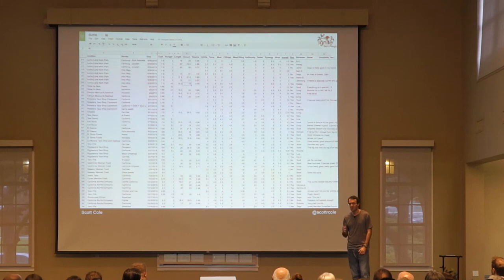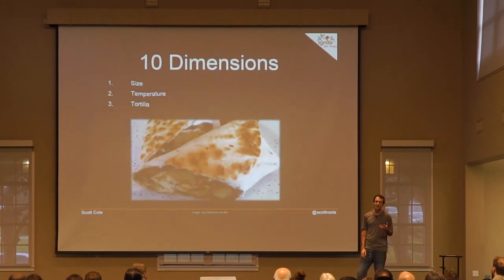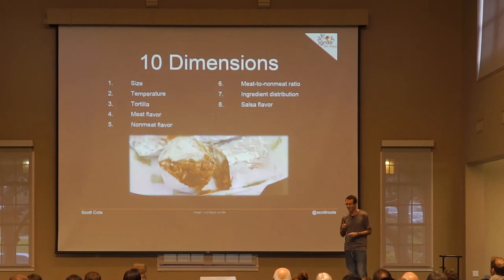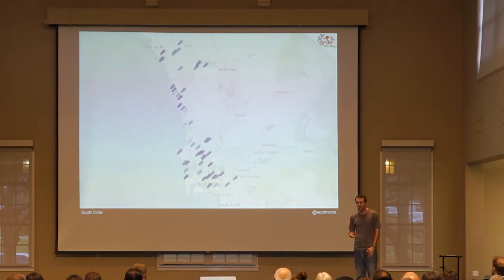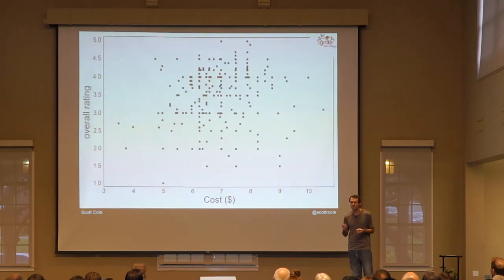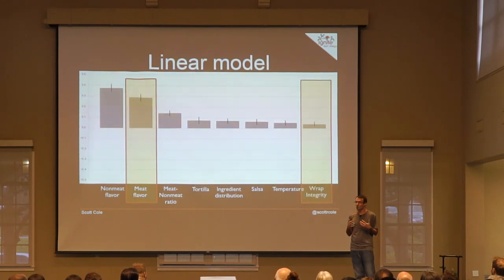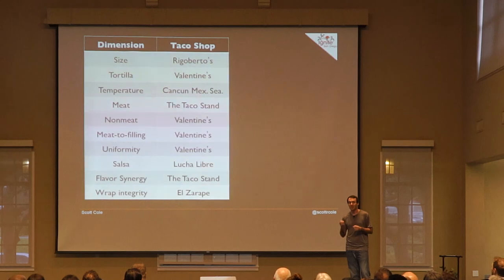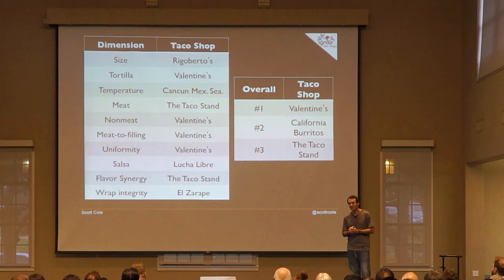Burritos are 10 Dimensional | Ignite San Diego #7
Scott Cole leads us through the most thorough research ever completed on burritos, and even invites you to participate in further research.

Ignite San Diego #7 was held May 11, 2017 at Liberty Station's McMillin Companies Event Center .